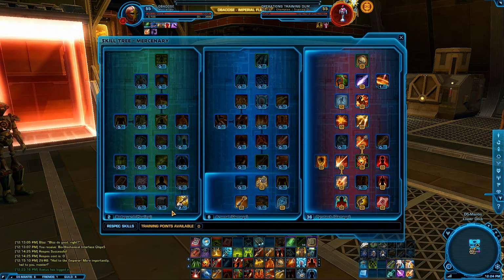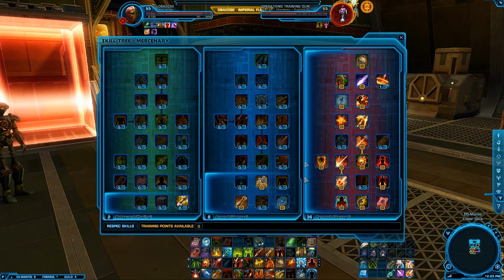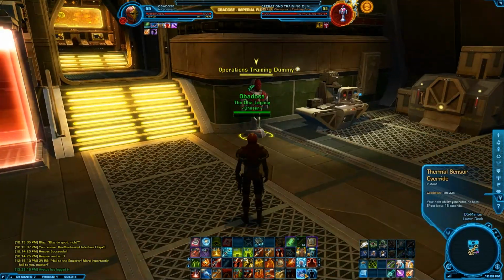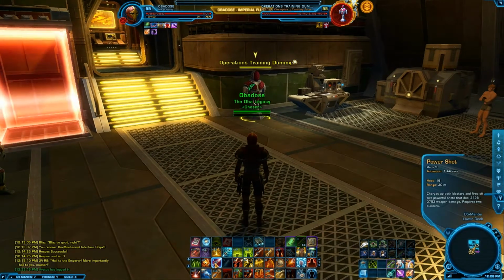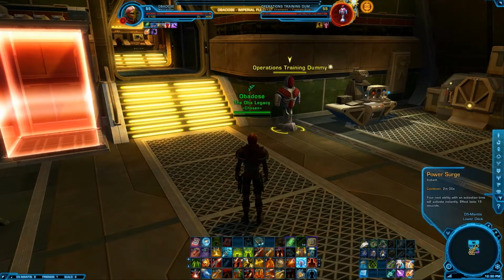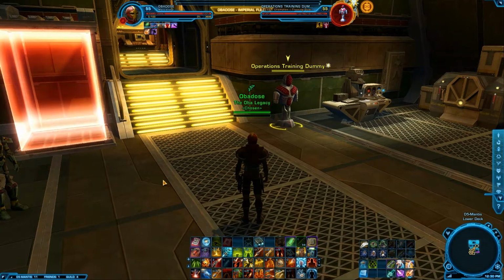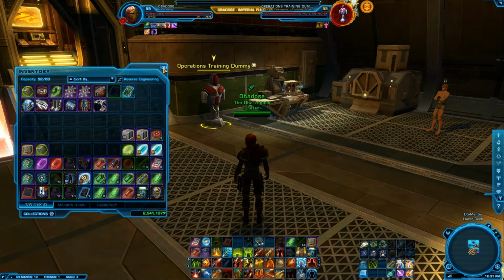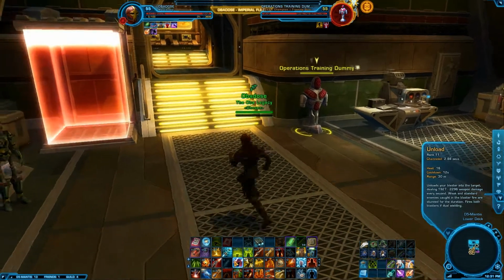SWTOR 2.0+ Mercenary Pyrotech Guide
Whats up guys in this video i show off the Pyrotech spec and my gear spec and rotation.